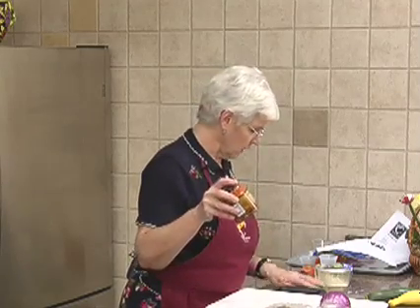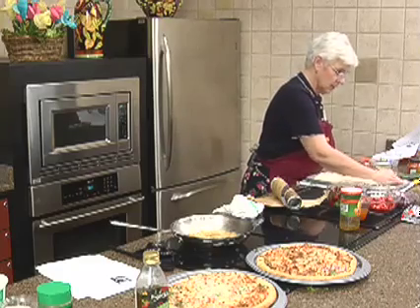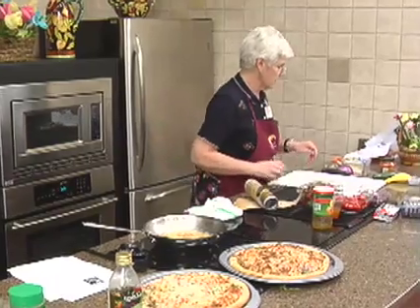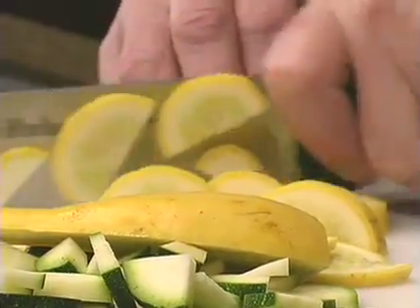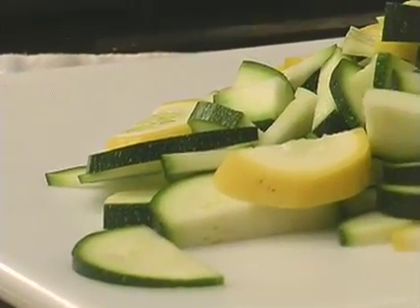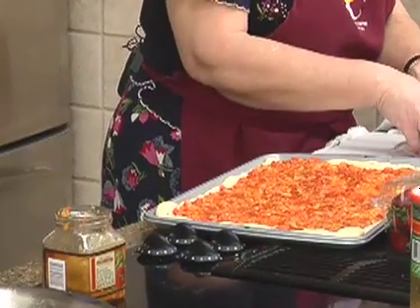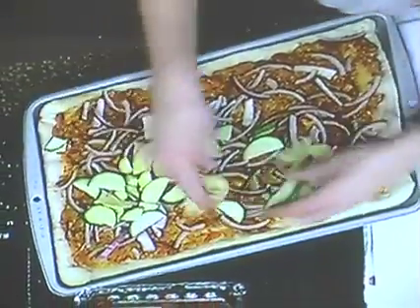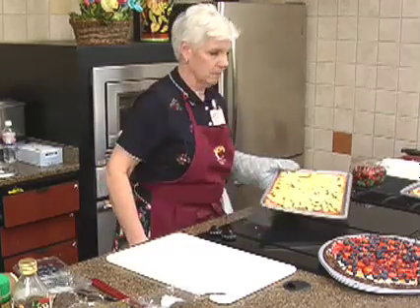Ratatouille Pizza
Sue Mallick with Food City prepares a Ratatouille Pizza at the Tasteful Creation Cooking School held every Monday Night at Food City Crown Point in Kingsport, TN.